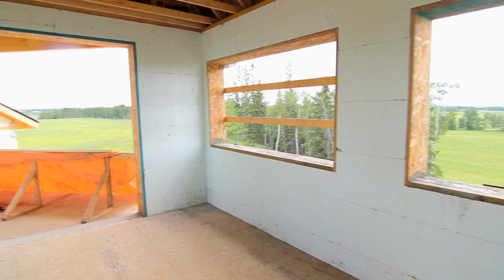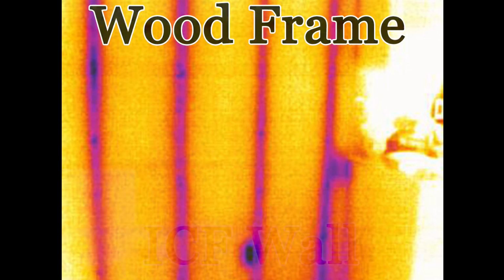10 Reasons to Design with ICF (Insulated Concrete Forms)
When thinking and planning your next home or construction project, keep in mind that if you design with ICF, any design element is possible WITHOUT the loss of insulation value. That is huge! All the architecture you want, the structure you need and no compromise in regards to energy efficiency. Check out this amazing home we built and most of the reasons for this video are elements of its construction.

I'm Kody Horvey, owner of Up To Kode; a full service carpentry, contracting and consulting company that proudly serves Red Deer and all of Central Alberta.
We are committed to being Central Alberta’s most sustainable and energy efficient builder with a strong focus on quality and innovation.
Our vision is to continually implement and increase the use of high efficient building practices and products to create sustainable, multi generation structures.
Here on YouTube, we hope to share our work, get you inspired, and give you the knowledge to plan and execute your own projects.

Makita 5pc Combo Kit 18V
Makita 2.5hp Air Compressor
Bosch Hammer Drill
Cadex 21 Gauge Nailer
Paslode 16 Gauge Finish Nailer
Stabila Rotary Laser Level
Stabila 6', 4', 2' Levels
OLFA Utility Knives
Stanley Tape Measures
Tajima Chalk Lines
Marshalltown Drywall/Plastering Trowel
GRK 2 3/4" Concrete Screw
Tytan Window & Door Spray Foam 24oz
Stiletto 14oz Hammer w/ Poly Handle

DJI Ronin S Gimbal for DSLR
DJI Mavic Air Drone
DJI Osmo Mobile 3 Gimbal
Rode Link Mic for DSLR
Saramonic Blink 500 Microphone
Joby Grip Tight PRO 2 Phone Holder
Vanguard Tripod

Carhartt Carpenter Pants
Occidental Leather Belts
HyFlex Nitrile Coated Cotton Gloves
UVEX Safety Glasses
Laser Lite Ear Plugs
Keen Work Boots
Smartwool Socks
Helly Hansen Work Pants